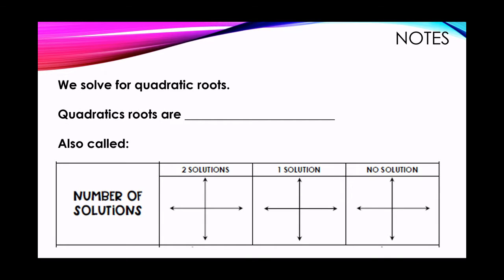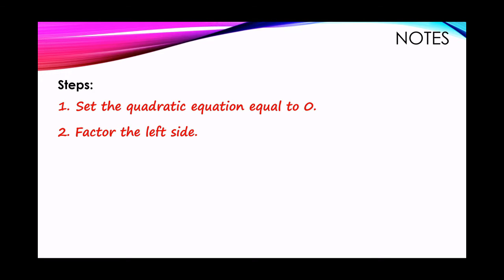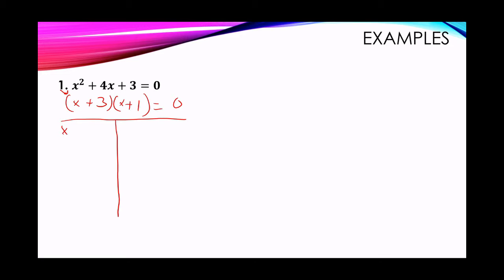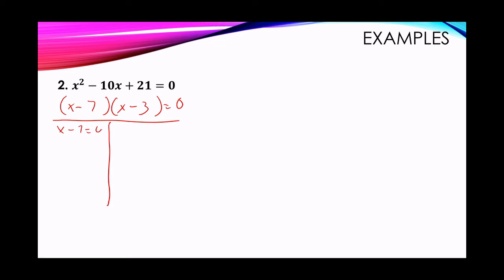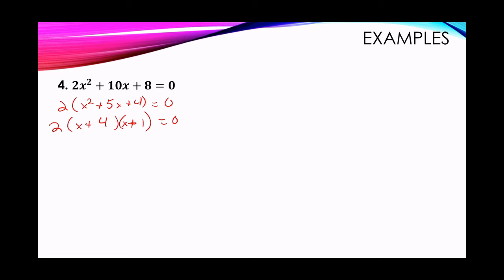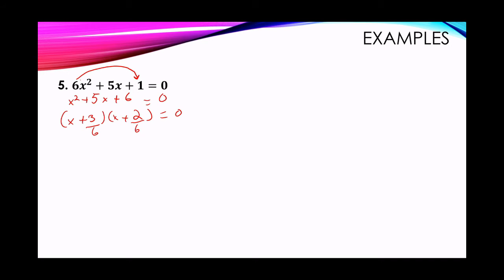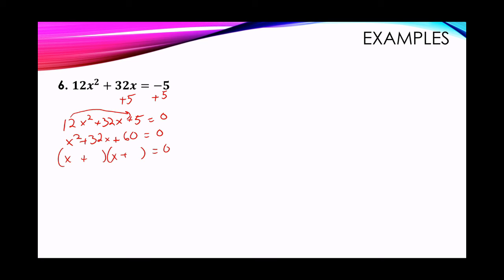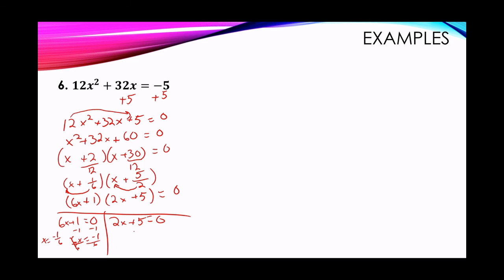Factoring Quadratics Part 1